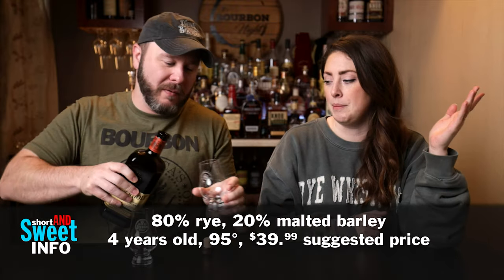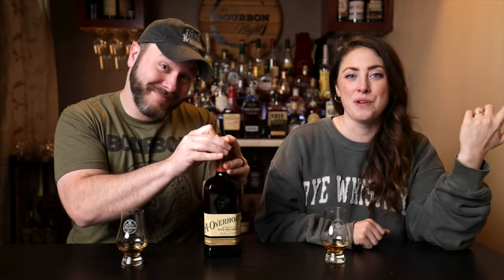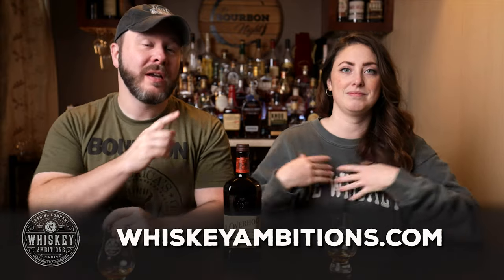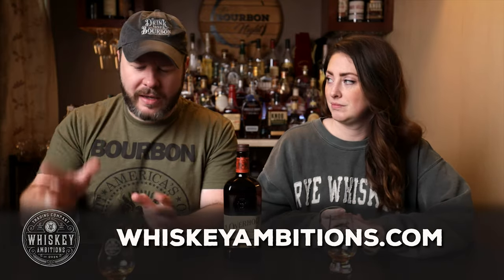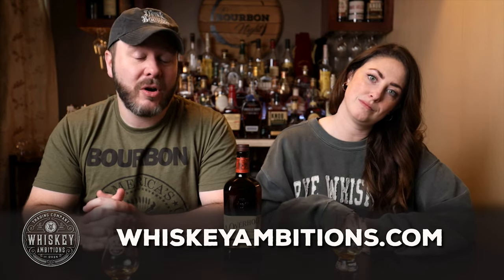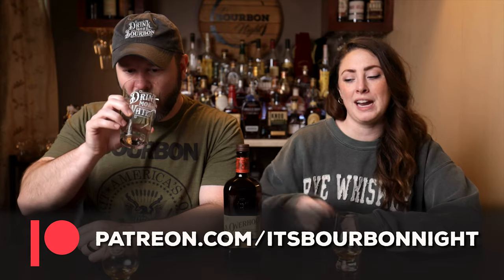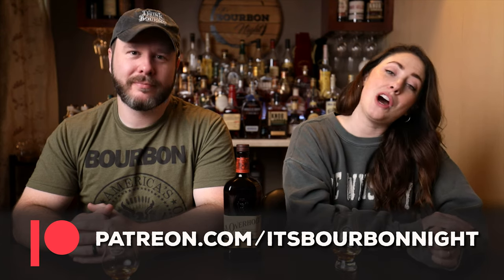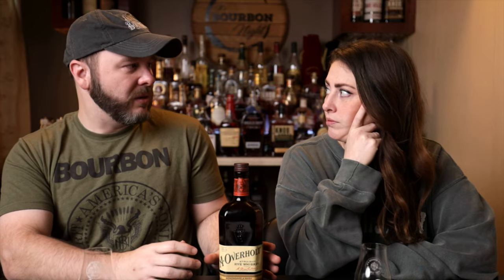A. Overholt Monongahela Mash Rye Whiskey - Short & Sweet Review